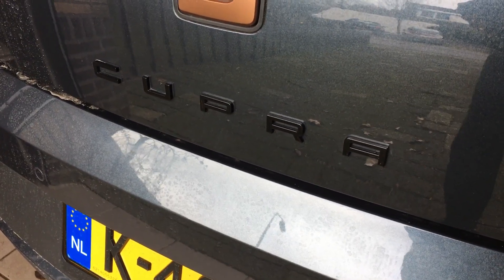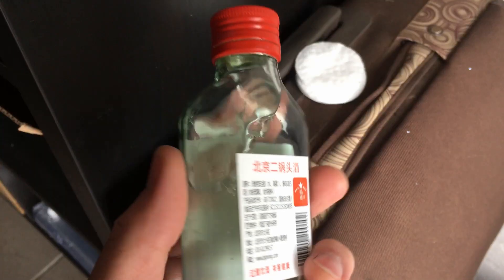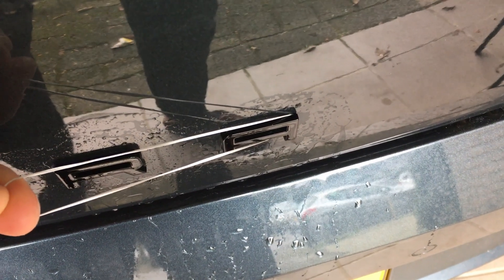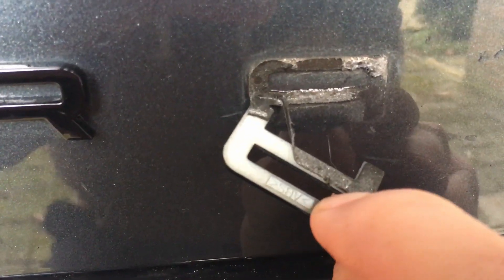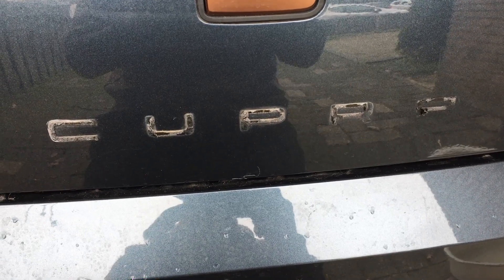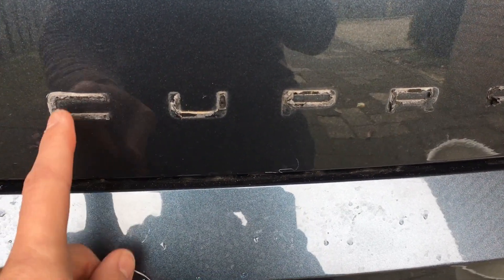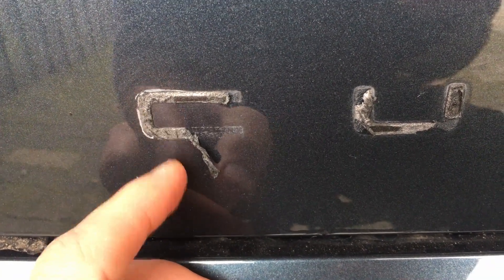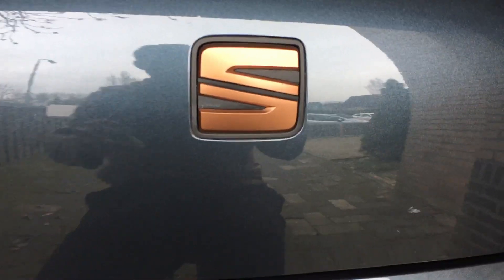I decided to remove the rear "CUPRA" logo from my car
This is the second video about my new project car, the Seat Leon Cupra 2019 model. In this video I will show you how I usually deal with emblems and logos removal with tools/components that your partner/girlfriend/mother/sister/hottie neighbour may have around! Hence, cost is negligible for this episode! Enjoy!